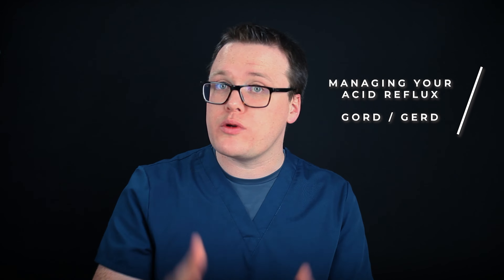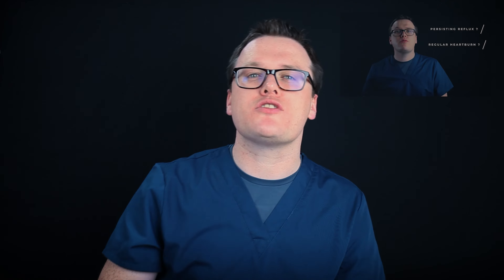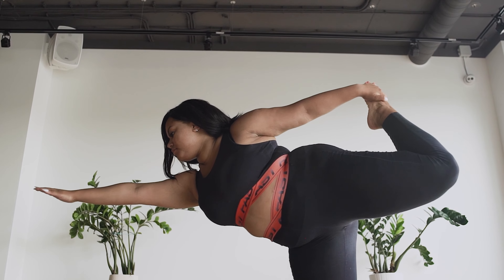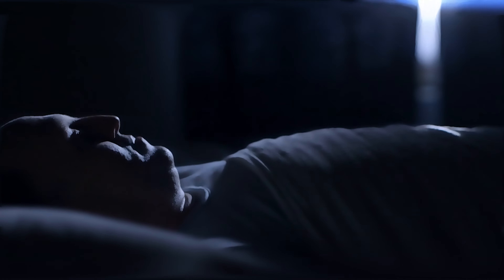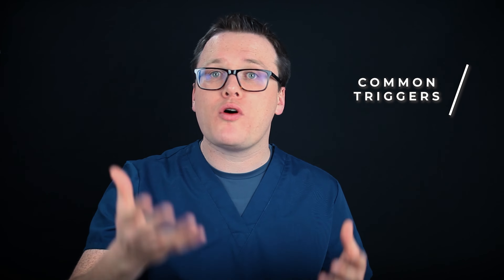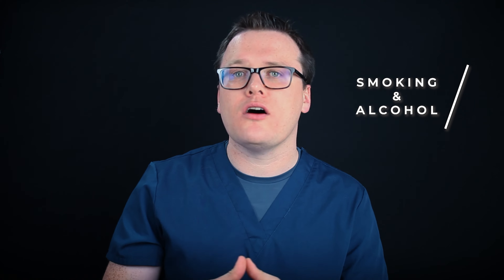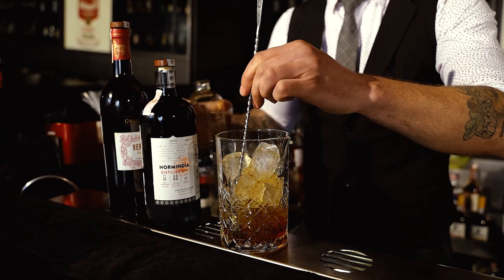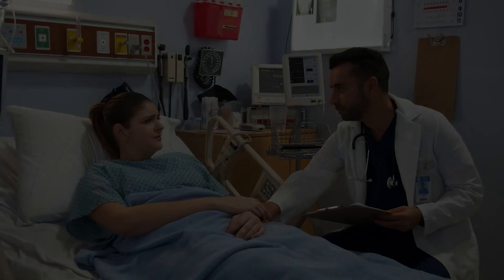How to STOP your Acid Reflux & GERD / GORD | Natural, Lifestyle & Diet | Medication & Surgery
Suffering from Acid Reflux, GERD / GORD? Look no further. British Doctor Dr Hart-Pinto tells you how you can STOP your symptoms naturally with Lifestyle changes and diet. For patients who need a little more help, Dr Hart-Pinto  discusses available medications and surgical treatment.

This patient information video on Acid Reflux GORD / GERD management. covers your questions on; how to manage my Acid Reflux? Diet changes and lifestyle changes for Acid Reflux?  what surgery is available for GORD / GERD?

If you want to learn more about Acid Reflux and Gastroesophageal Reflux Disease (GORD / GERD) see the link here:

Anti Reflux Wedge Pillow (US)
Anti Reflux Wedge Pillow (UK)

TIMESTAMPS:
0:00​ Intro
0:49​ How to Manage Acid Reflux / GERD / GORD?
1:11 Weight Loss & Exercise
1:46 Diet
2:06​ Night-time Reflux
2:46 Common Triggers
3:07 Smoking & Alcohol
3:38 Mental Health
3:50  Medication
4:56 Surgery
5:19 Prognosis
6:12 Outro
6:50  Legal Disclaimer
7:16 End Screen

All images used in this video are licensed for commercial use

Authors:
1. Dr. A. Hart-Pinto MBChB (Hons) BSc (Hons) MRCS
2. Dr. Najeebah Jaunbocus MBChB MRCGP

JHP Medical UK contains content generated by our doctors. Content provided via YouTube is for general information purposes ONLY. Information videos are not produced to provide specific advice on which you should rely. Medical education videos on JHP Medical UK are not a substitute for professional medical care by a qualified doctor or other healthcare professional. You should ALWAYS consult with your doctor regarding any concerns about your condition or treatment and before taking, or not taking, any action based on the content produced by JHP Medical UK.

Reasonable effort shall be made to update the information on the JHP Medical UK YouTube channel. However, we make no representations, warranties or guarantees, whether express or implied, that the content is accurate, complete or up-to-date. We also do not warrant or represent that the information or materials available through the JHP Medical UK YouTube channel will meet your particular requirements or needs.